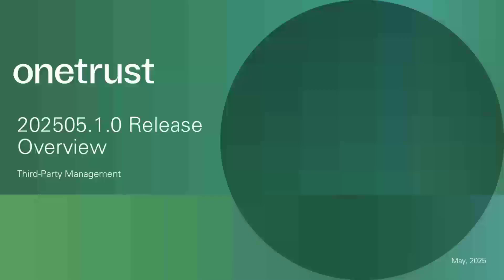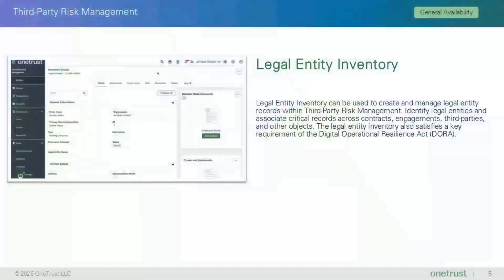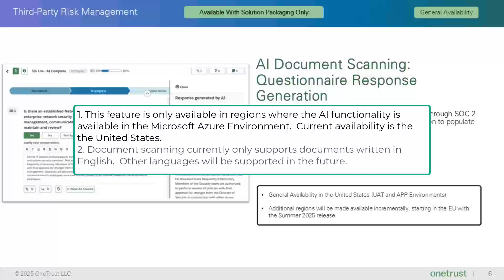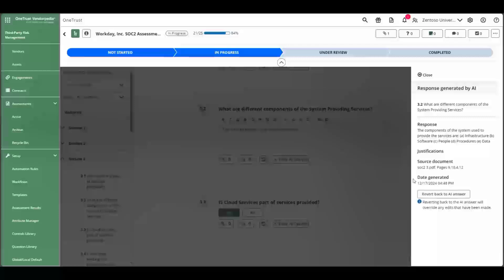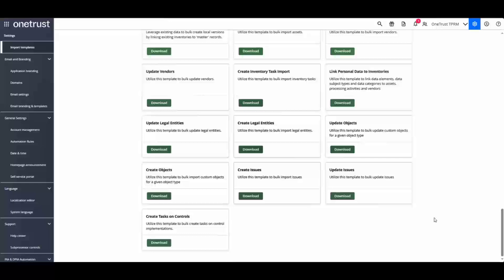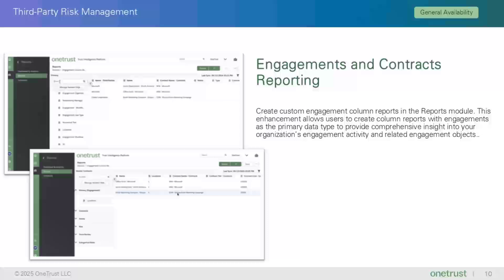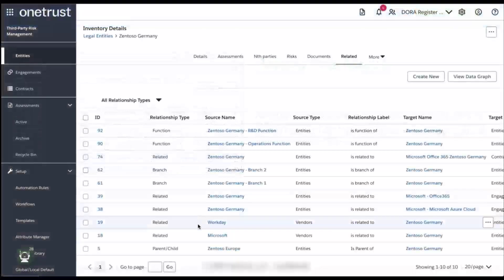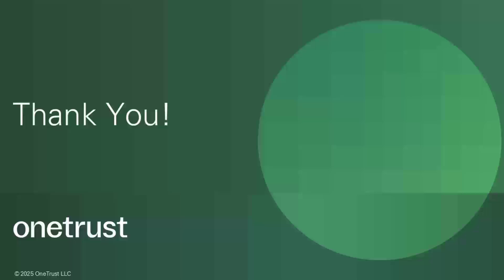Feature overview for Third-Party Management features in the OneTrust Spring Release 2025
This video covers the major features that were released as public preview or general availability in the Third-Party Risk Management Solution. Included features are Legal Entity Inventory, Questionnaire Response, Issues Management, DORA Register of Information Reporting, Engagements & Contract Reporting, Related Data Model, and System Attributes for the DORA Register of Information.

Explore the full set of new features in the Spring Release